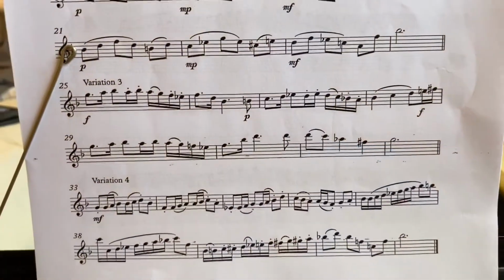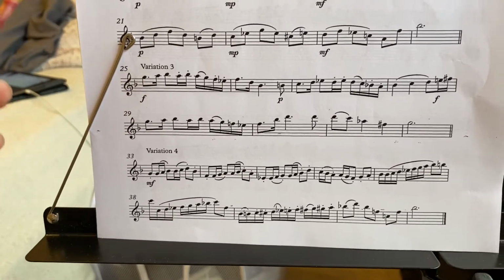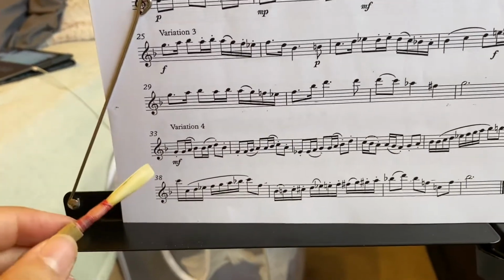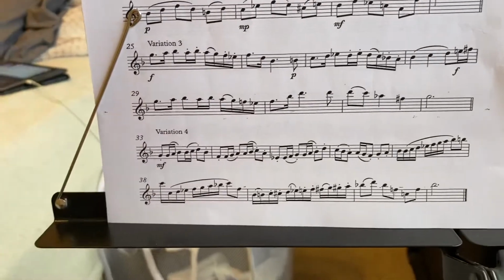LPHS Oboe Audition Aid